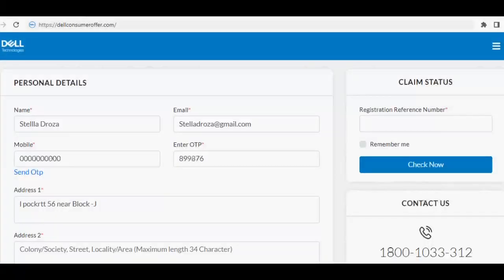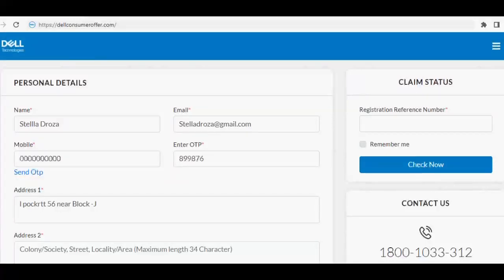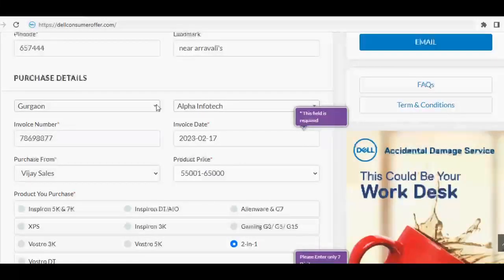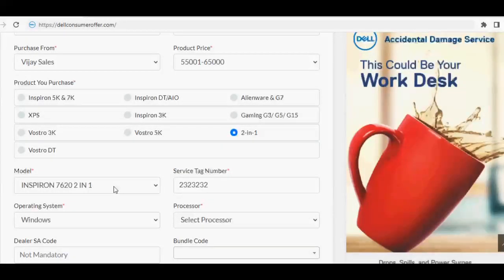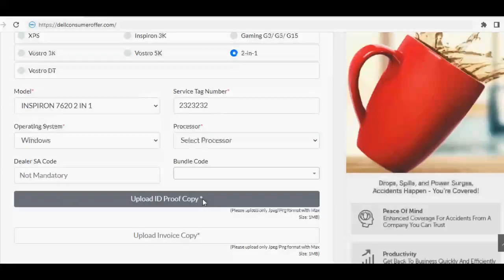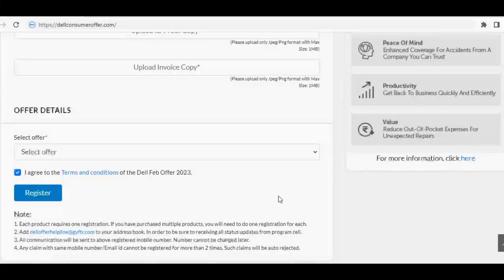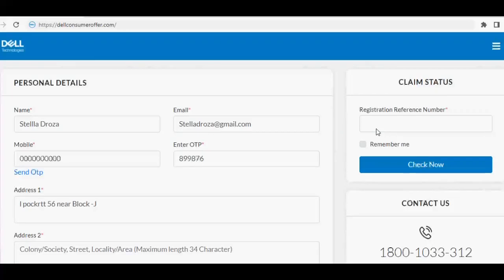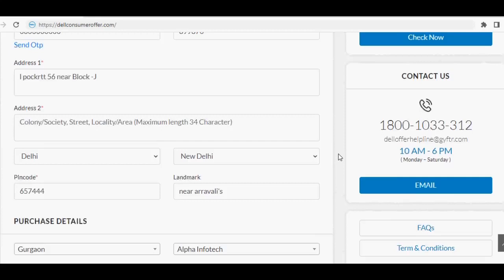Dell Registration | GyFTR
See step by step detailed guide on how to register on the Dell Website.